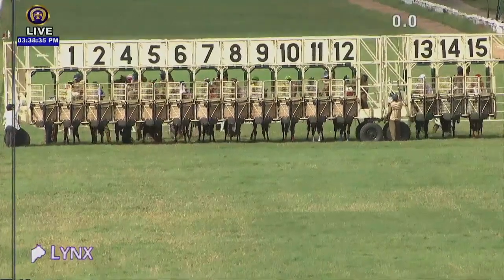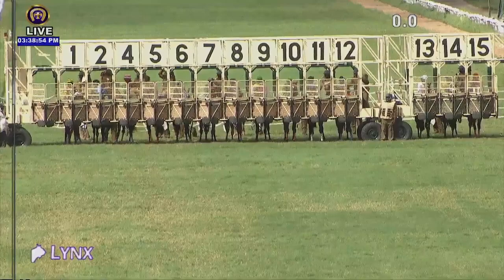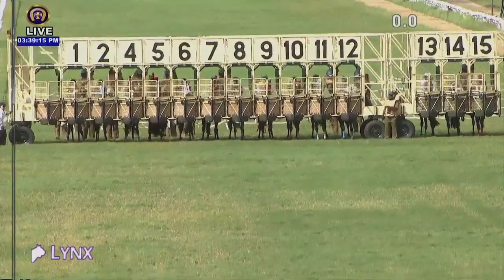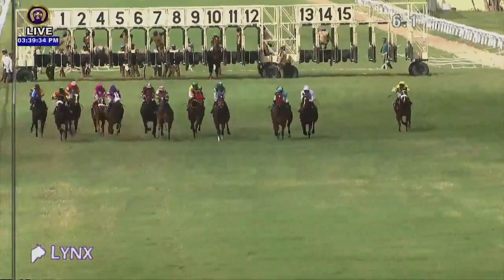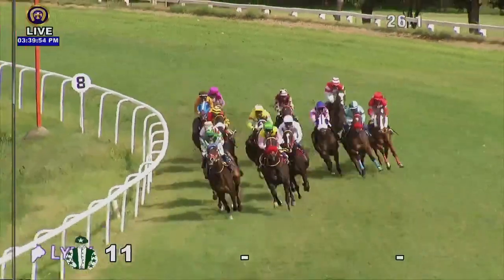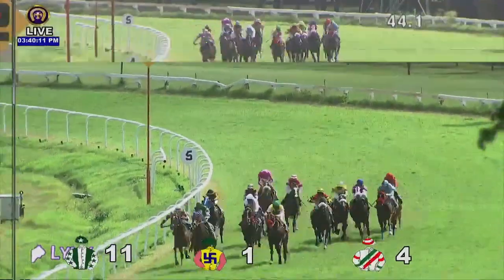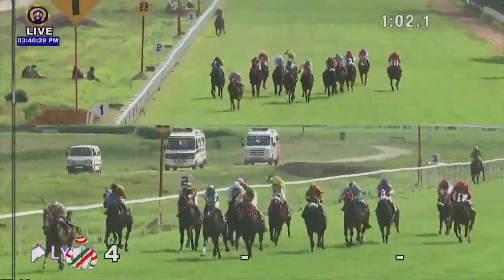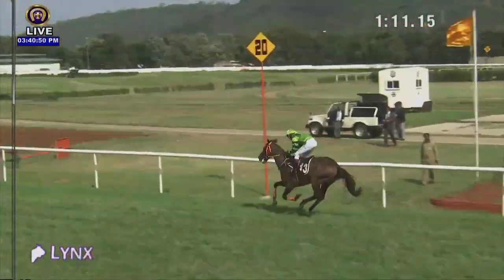ASHTAR winner of The Scone Stone Plate Div-1